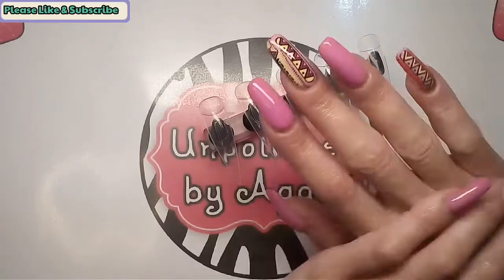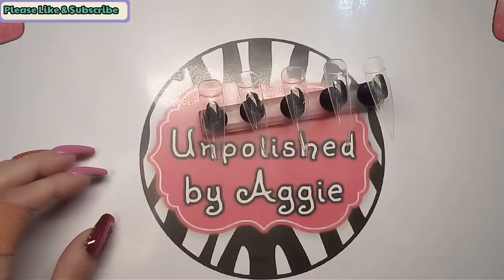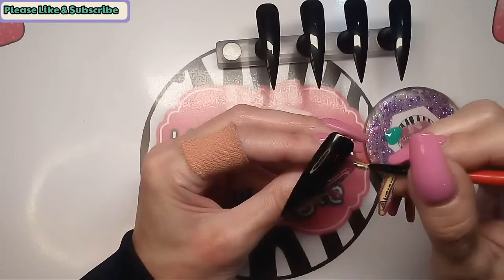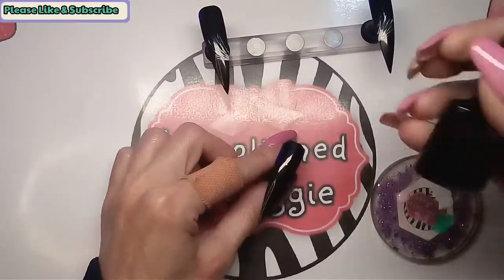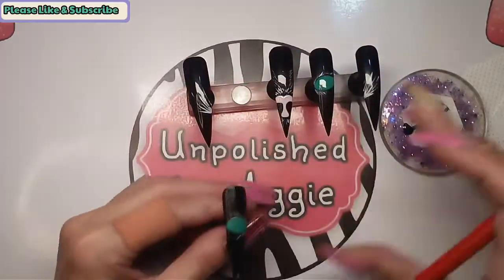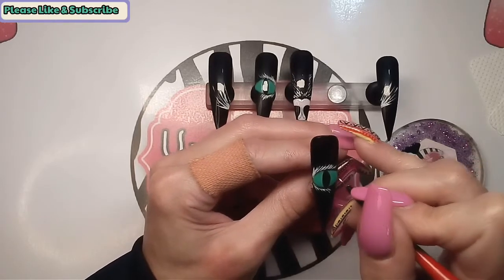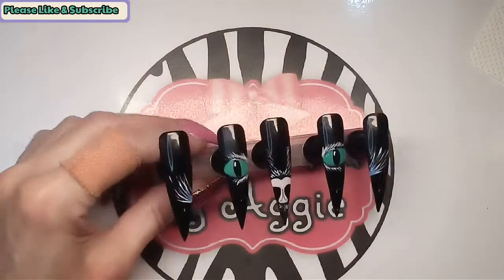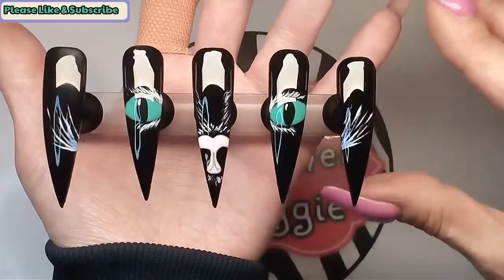BLACK CAT NAIL ART! | RECREATION SET (COPY CAT!!) | INSPO PIC COLLAB WITH JUST JO NAIL ADDICT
The inspo pic this time was chose by Jo and as soon as I saw the pic I knew I was going to do this set because I loved this set she did last year and thought this was the perfect opportunity to "copy cat" it!!
Thanks for watching and joining me on my nail journey, I hope you enjoy watching my video's as much as I enjoy making them and hopefully I'll see you in the next one. xx💖xx

'Diva in a bottle' gel polish from Princess Nails by Diana